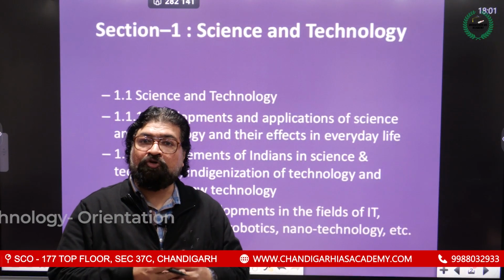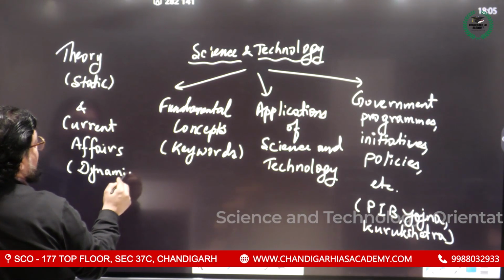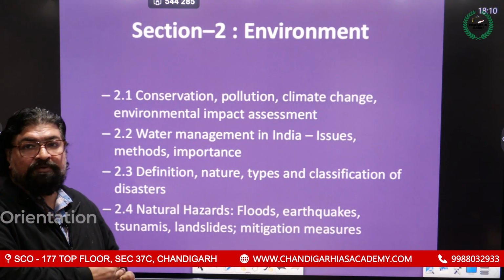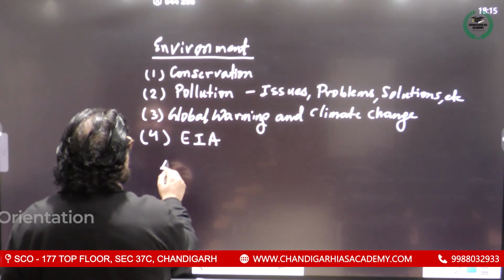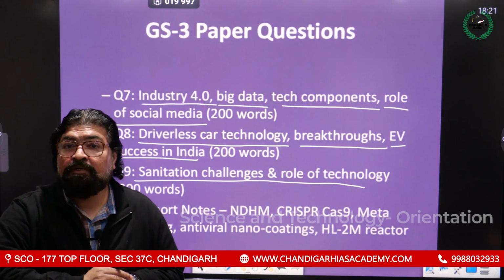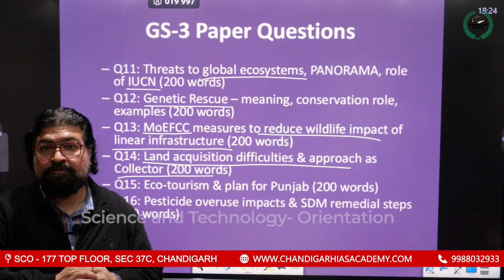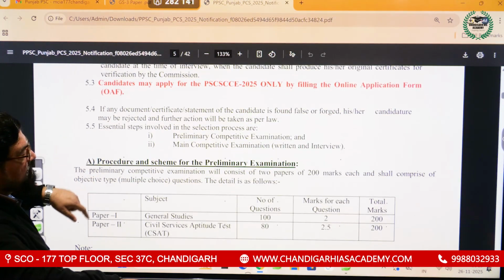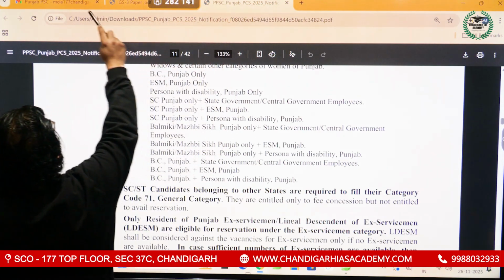Punjab PCS Free Crash Course | Science & Tech Orientation – Lecture 1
Welcome to the Punjab PCS Free Crash Course!
This is Lecture 1: Science & Technology Orientation — the perfect starting point for every aspirant aiming for PPSC 2025–26.

In this session, you will learn:
🔹 How Science & Tech questions are framed in Punjab PCS
🔹 Key themes: Space, Defence, ICT, Biotechnology, Environment Tech
🔹 PYQ trends & what PPSC expects
🔹 Smart preparation strategy for scoring 10–15 easy marks
🔹 High-yield resources & revision roadmap
🔹 Common mistakes to avoid in S&T preparation
🔹 How to build conceptual clarity for Prelims + Mains

This lecture sets the foundation for the entire crash course and helps you study Science & Tech the smart way, not the hard way.

📌 Perfect for PPSC 2025 / PPSC 2026 aspirants.